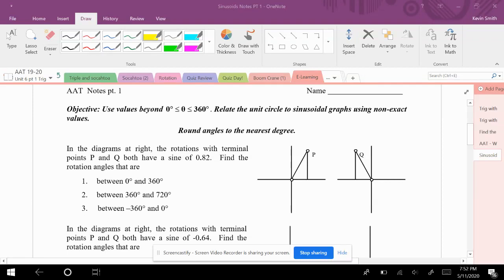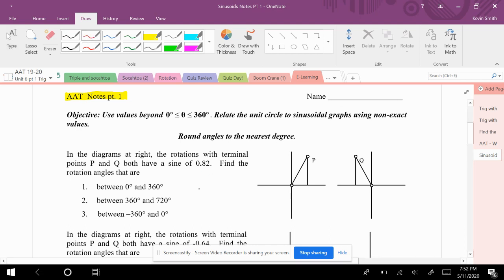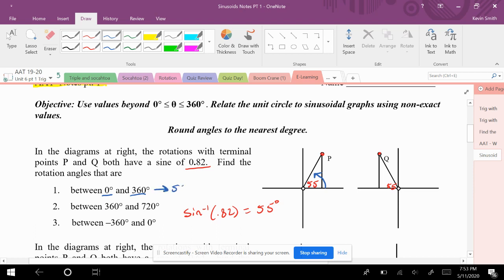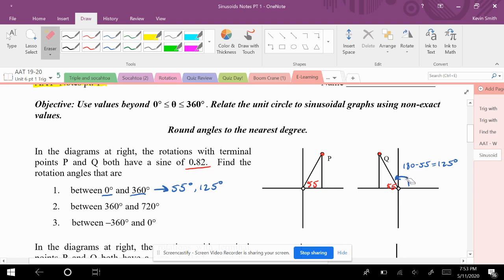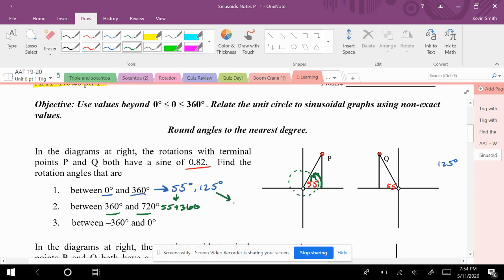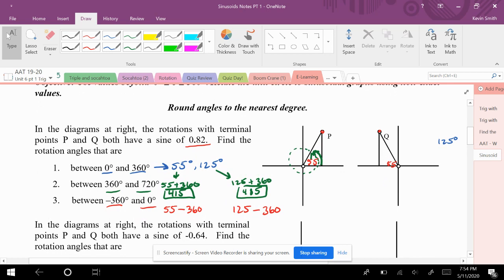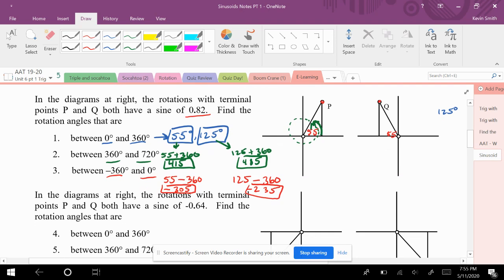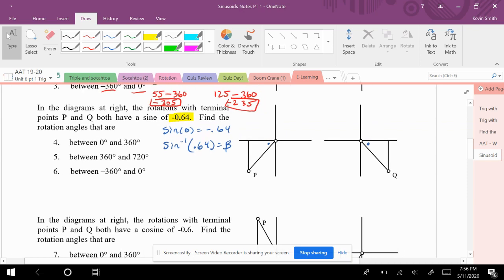AAT - Notes PT 1